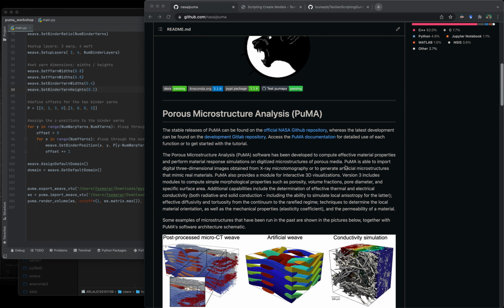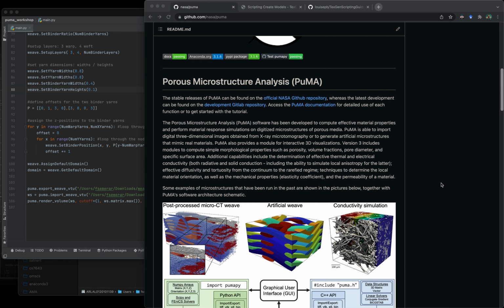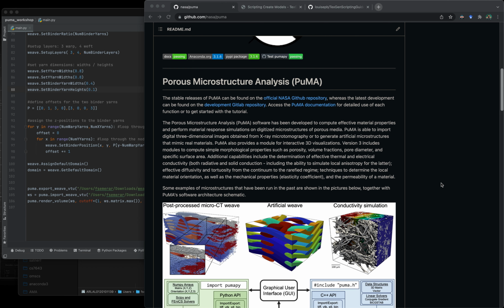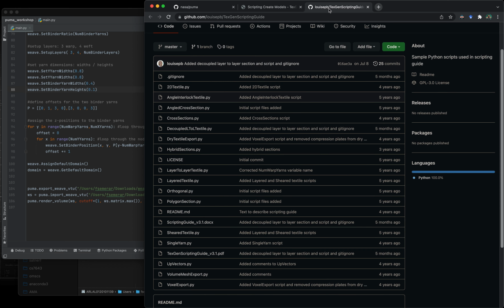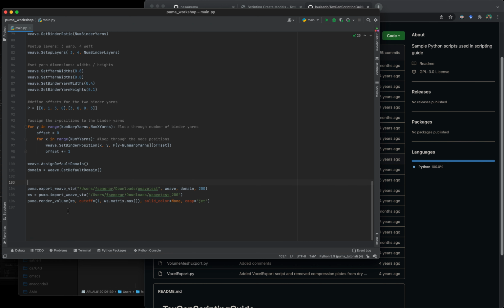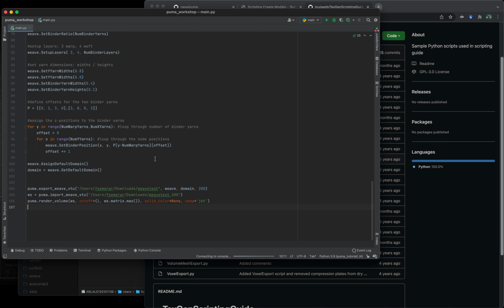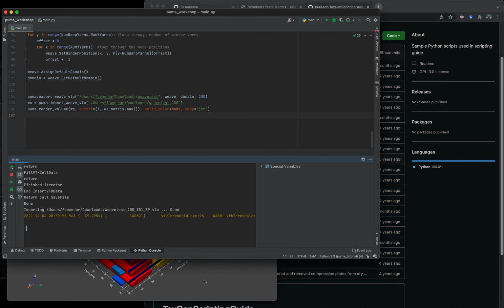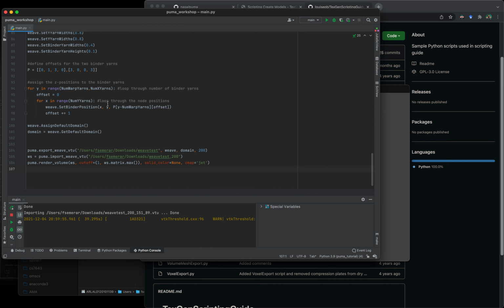PuMA V3 Tutorial - pumapy: TexGen integration (Mac)